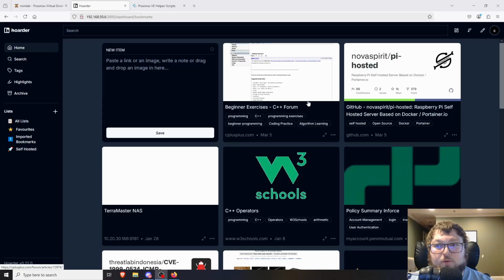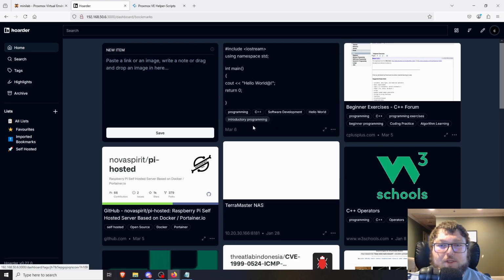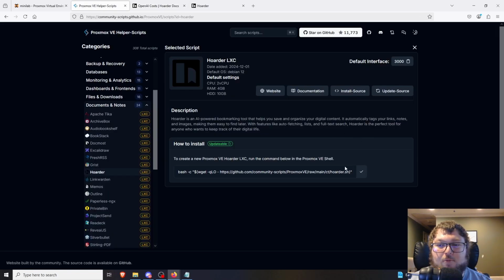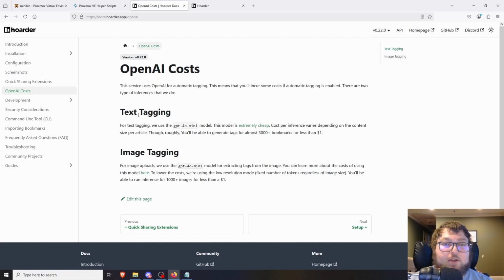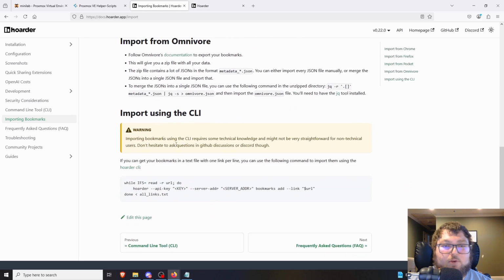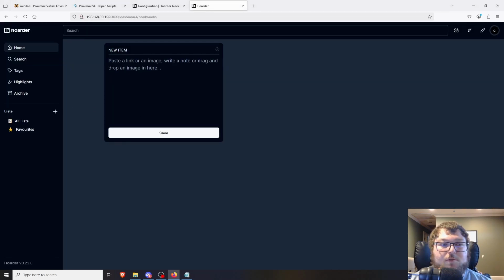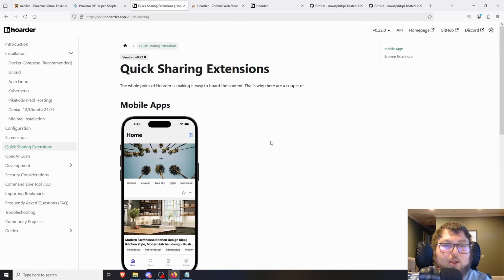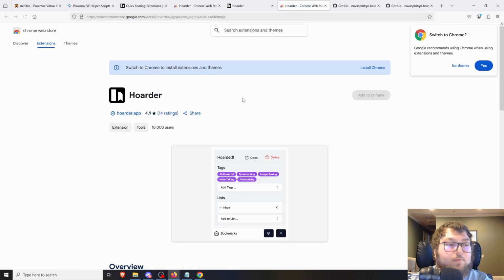How to Set Up Hoarder with AI for Smarter Bookmarking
In this video I go over how to setup and integrate AI into the hoarder self hosted bookmark app.

Links:

Hardware I Use:
32 GB Ram Kit
HP EliteDesk 800 G4
2.5" SSD
2TB NVME